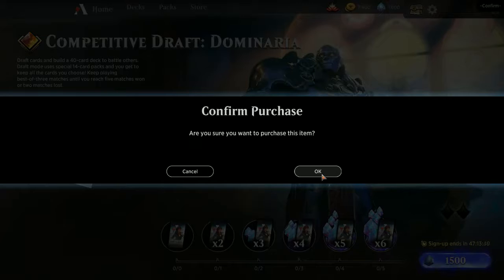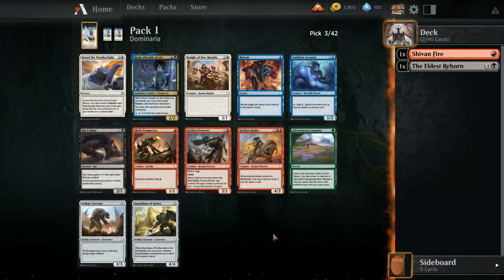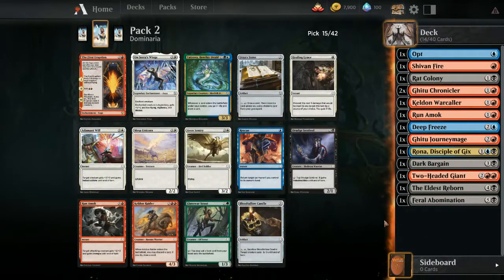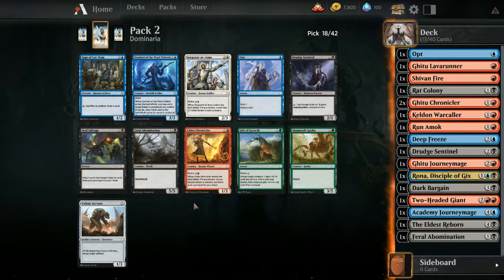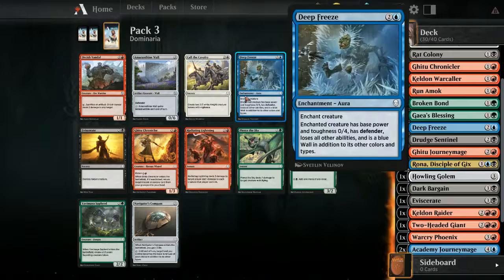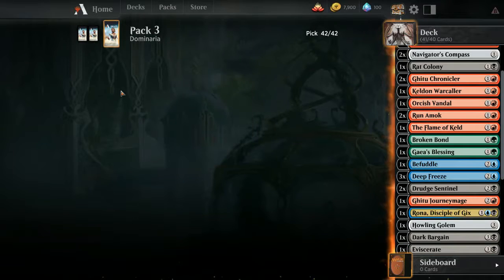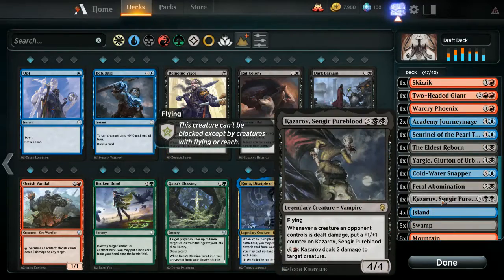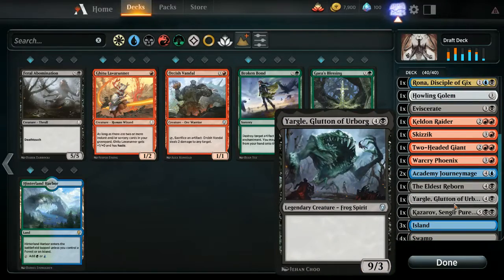MTG Arena Run: Competitive Draft of Dominaria: The Draft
MTG Arena Run is an hour-long run of gameplay on the closed beta of Magic: the Gathering Arena.

On this episode, we give this iteration of the Beta one last hurrah with a Competitive Draft! What could possibly go wrong? Well, quite a lot, actually...